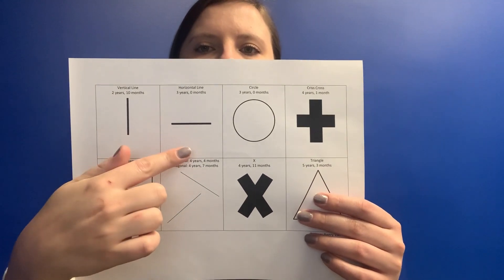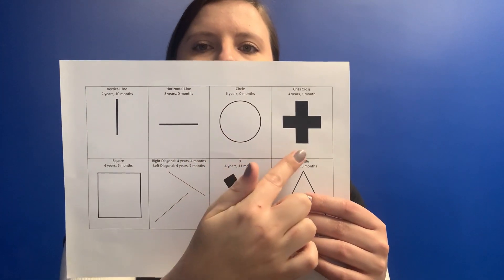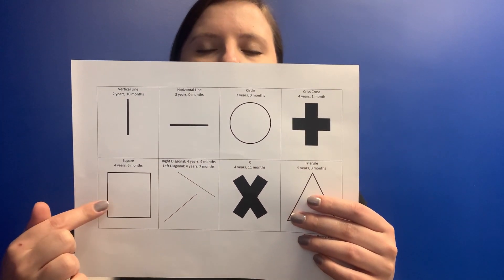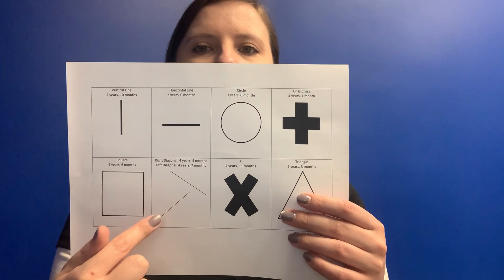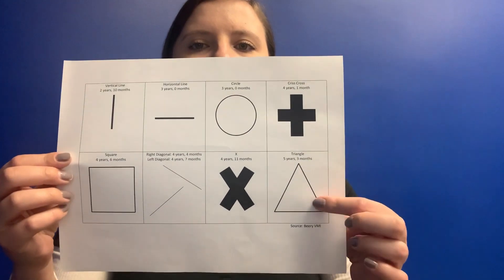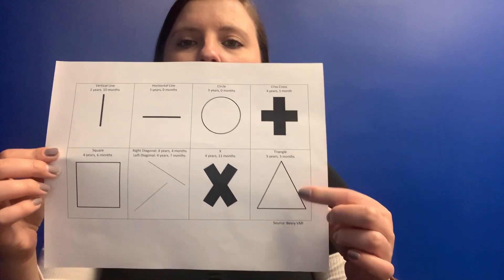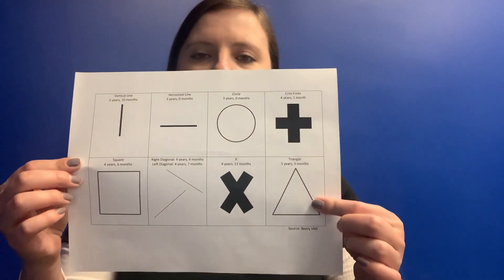PreWriting Skills: Ways to Help Your Child Succeed in Preschool | Brooks Rehabilitation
When is my child ready to learn how to write? What do we need to do first?

Check out a this video from one of our pediatric occupational therapists, Helen Phelan, OTR/L, about prewriting skills and ways to help your child succeed in preschool!

At Brooks Rehabilitation, we have more than 50 years of expertise in providing medical rehabilitation services. Our highly trained clinicians provide the most advanced therapy and medical care, along with the compassion, motivation, and hope to help people reach their highest level of recovery.